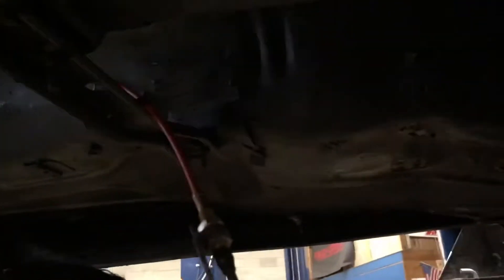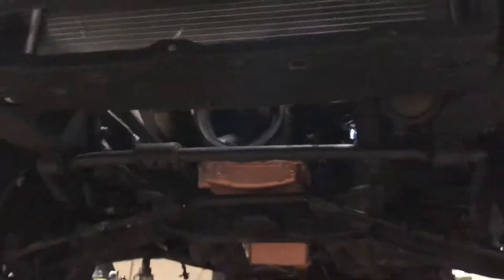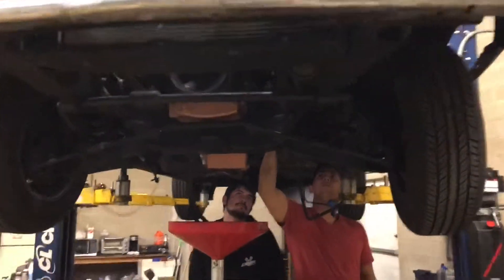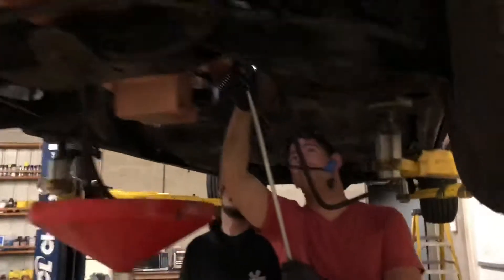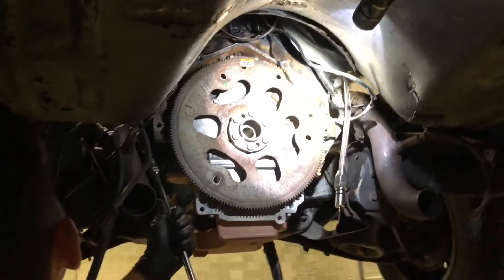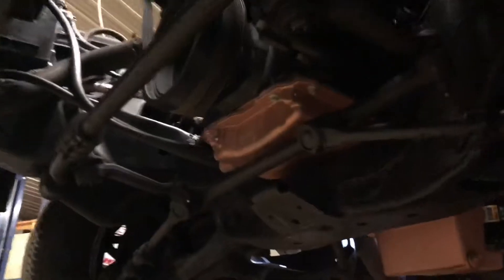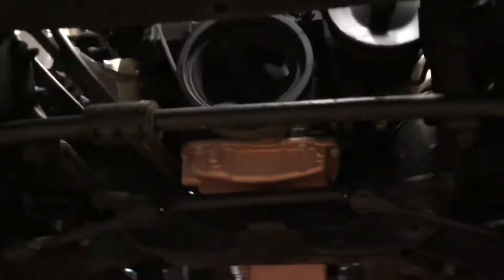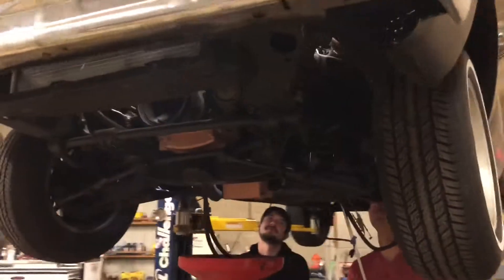Project Mali’s Boo our 81 Malibu swap update. We pull our motor from the wagon to make it happen!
We pull the motor from our Malibu wagon to get it built up for project Mali’s Boo, which is our blue 1981 Malibu we will be racing this year.